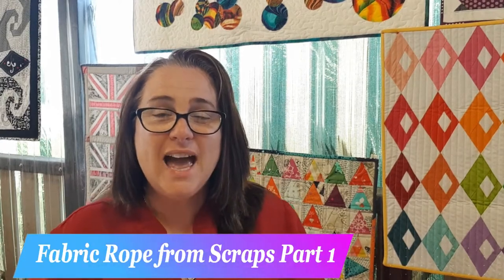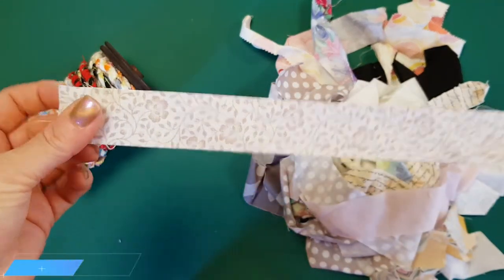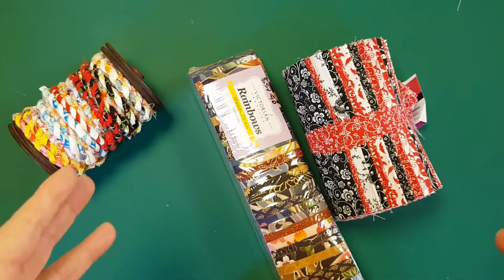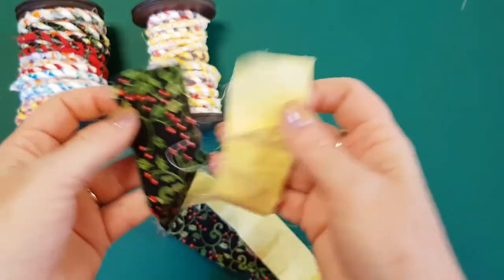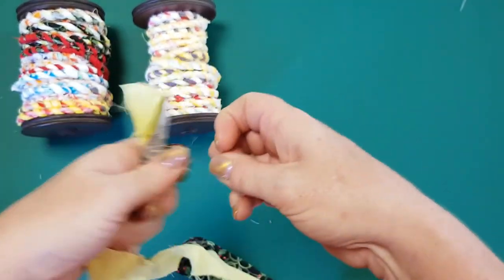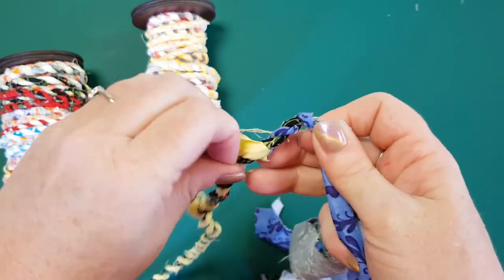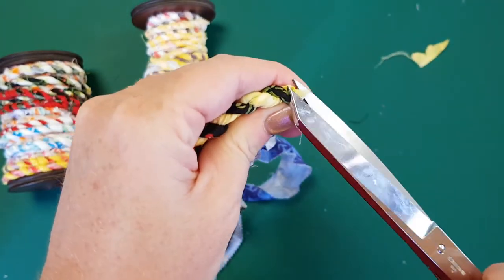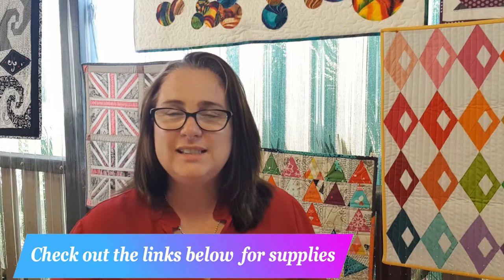How to make Fabric Rope from Scraps Part 1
Black, White & Red Jellyroll
Blue Jellyroll
Large Wooden Spools

we also have a store located on Etsy for you to browse, where we have lots of different items for all your crafty needs.
Etsy Shop

In today's Video, Part 1 of a 2 part Tutorial. I show you How to take your scrap and turn it into usable fabric rope. I will show you how-to join and your strips together so you can have one continuous piece of rope.

Be sure to join us again here next week for part 2. In that video, I will show you how you can use your Fabric Rope. So get those scraps out and get winding them into something you can use.